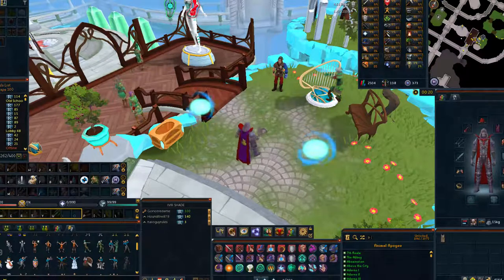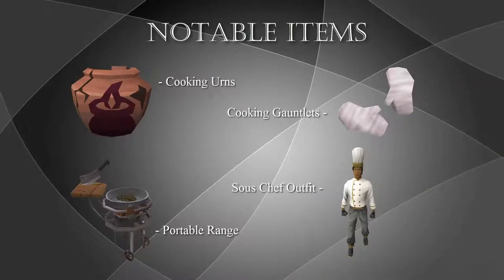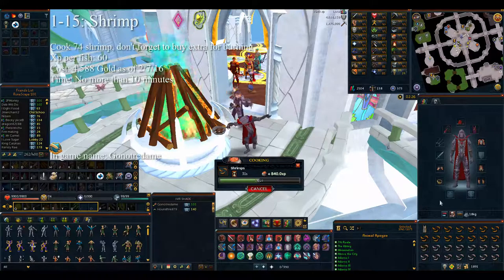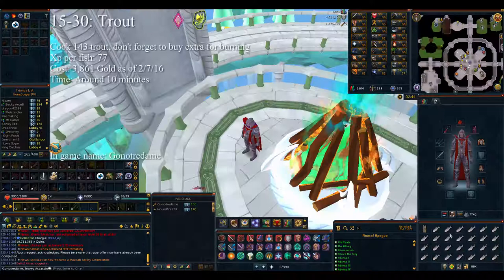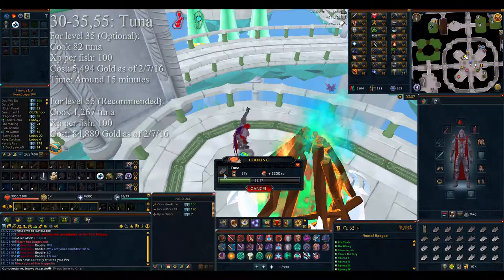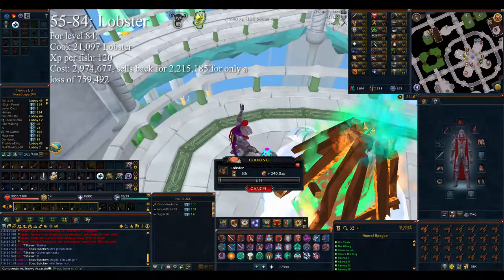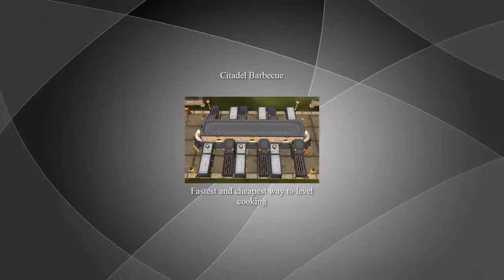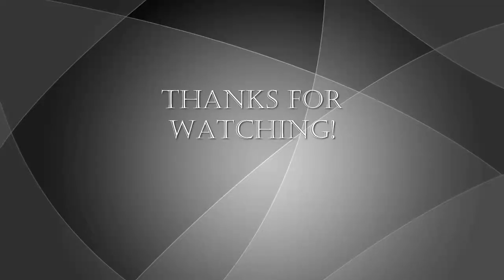Runescape 1-99 Cooking Guide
Hey everyone, thanks for checking out my 1-99 cooking Guide, hopefully I can help you get that quick and easy mastery cape.

My in game name: Gonotredame

Timestamps for levels and items:
[00:05] - General Intro
[00:27] - Notable Items
[2:28] - Level 1 - 15 Shrimp
[2:52] - Level 15 - 30 Trout
[3:20] - Level 30 - 35,55 Tuna
[3:51] - Level 35 - 99 Wine (Not Recommended)
[4:47] - Level 55 - 84 Lobster
[5:15] - Level 84 - 93 Monkfish
[5:33] - Level 93 - 99 Shark
[5:48] - Citadel Cooking info
[6:20] - Cape Location

Have a facebook and would like some information from there?